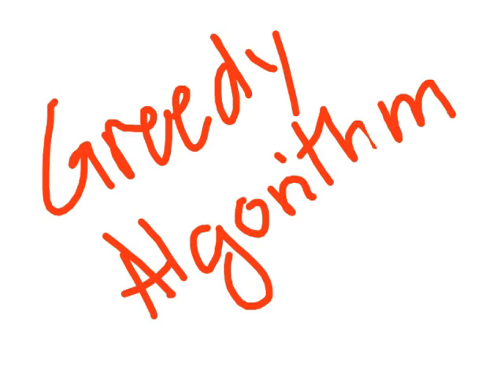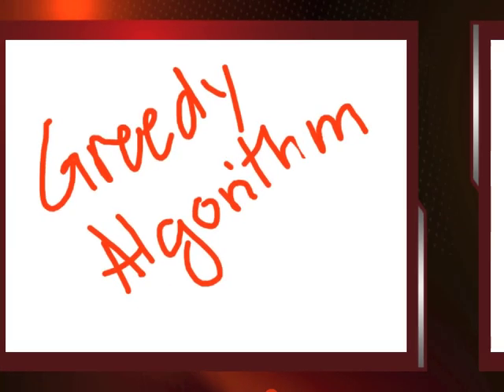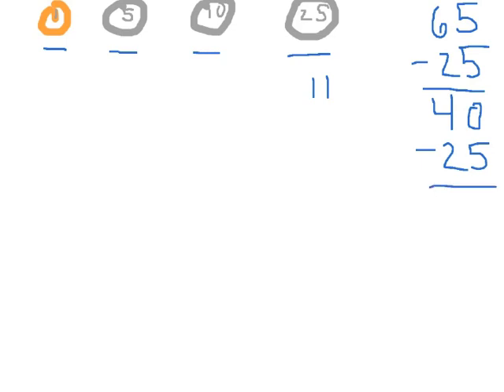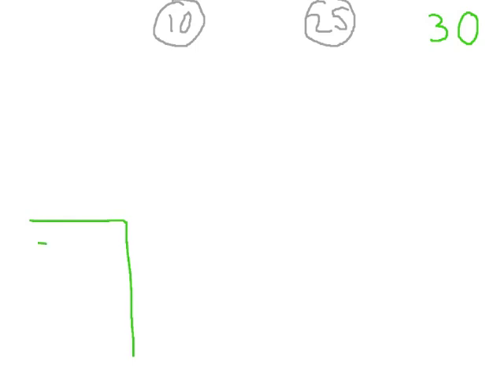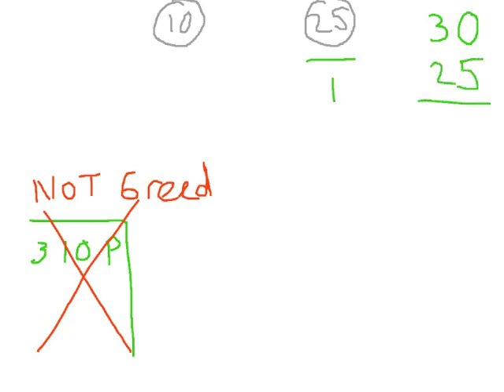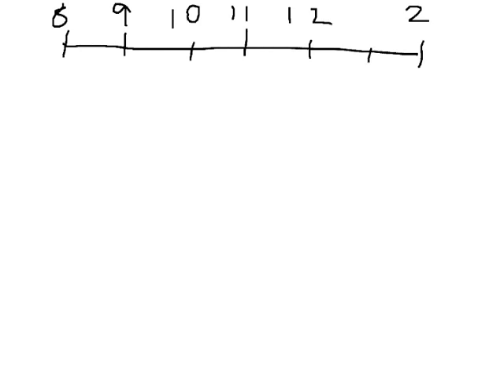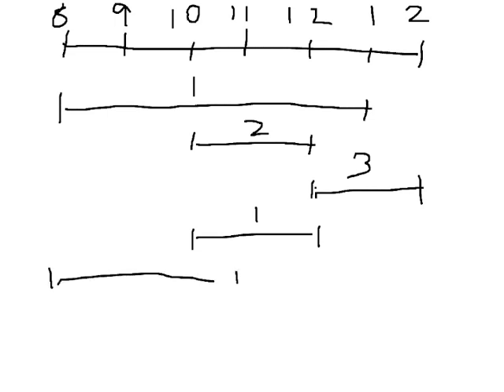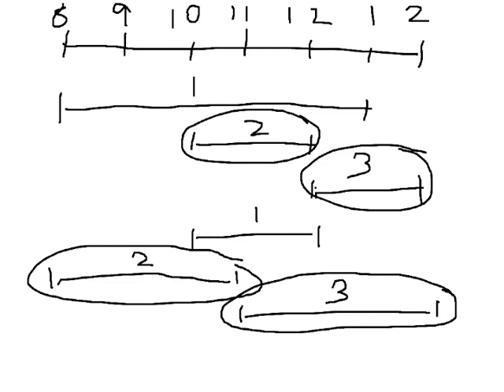Greedy Algorithms- Discrete Mathematics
EECS 203- W11 University of Michigan